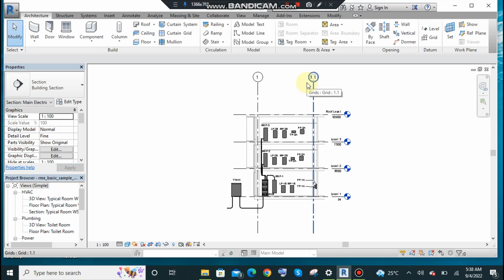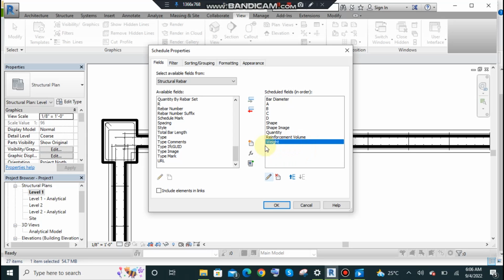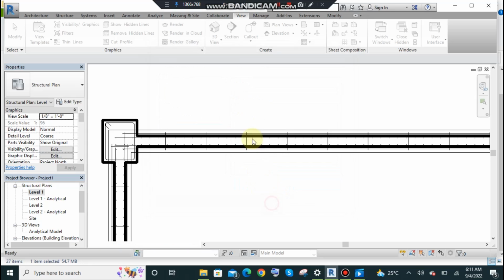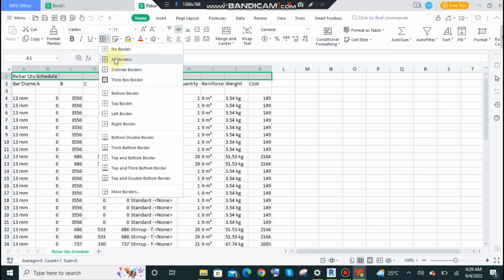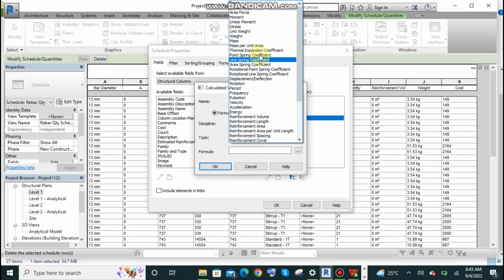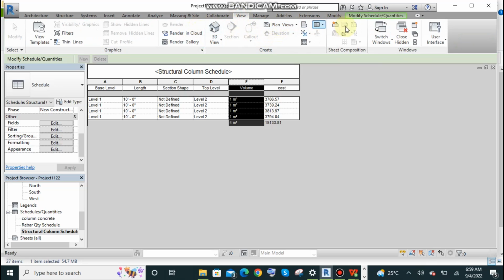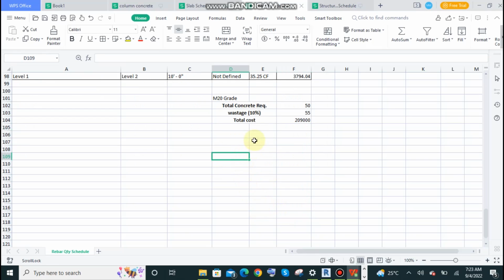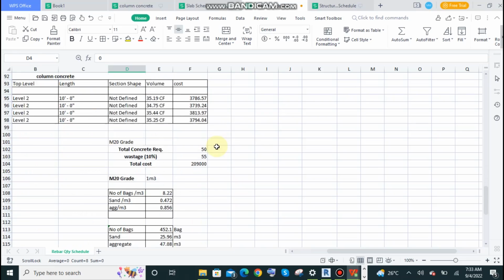Lec 13: Steel and concrete Estimation